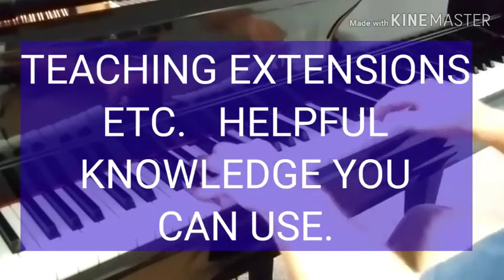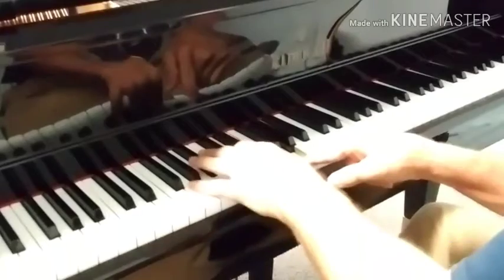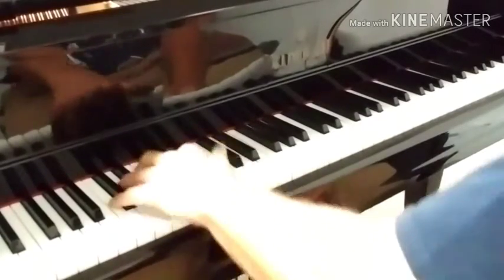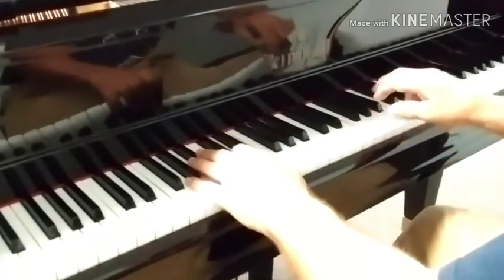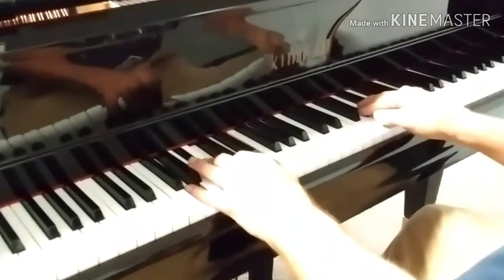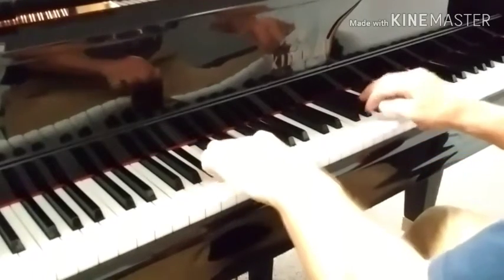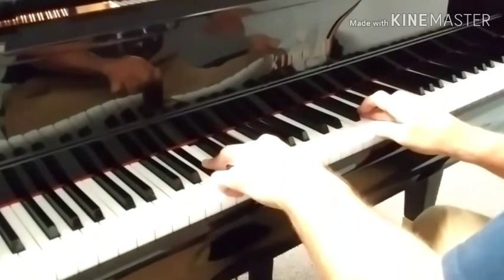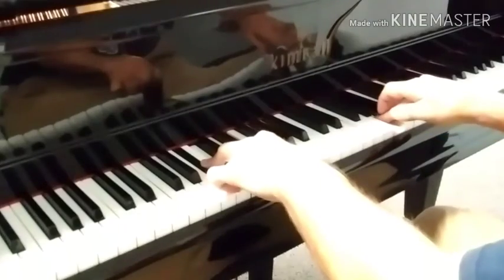Practical jazz chord use. Short lesson.Pianostyle100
Jazz chords 13ths etc..what they are for beginners PIANOSTYLE100